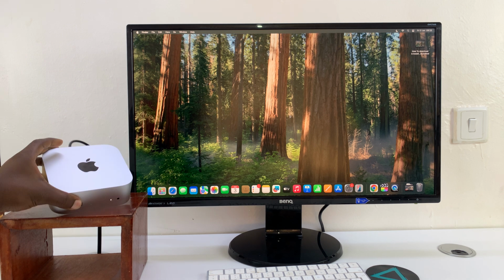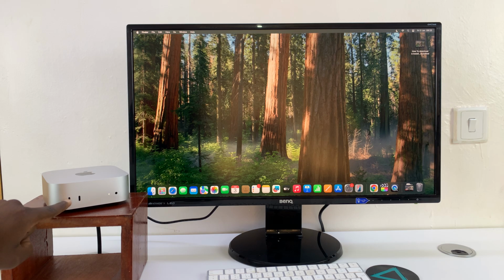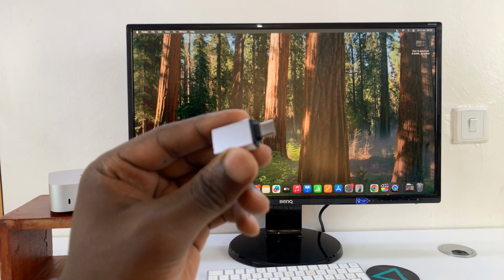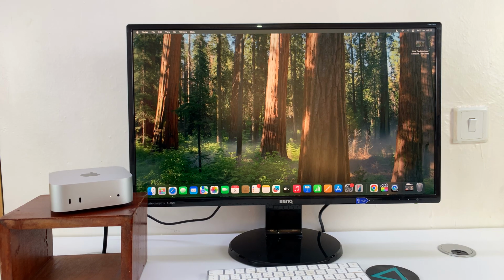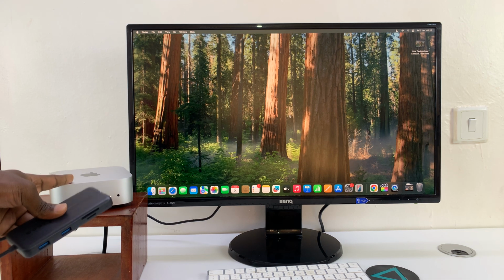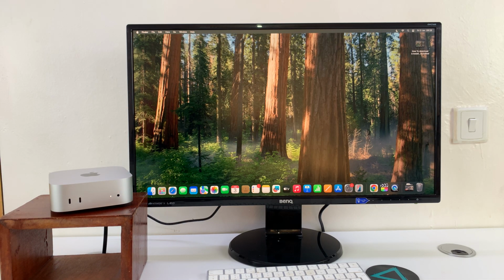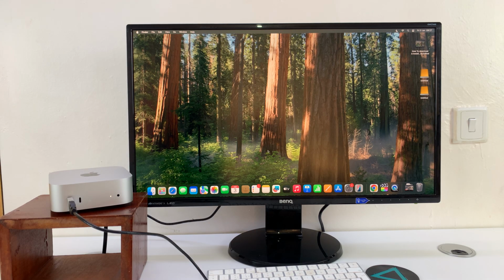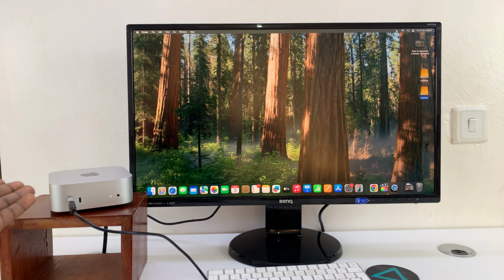How To Connect External Hard Drive To M4 Mac Mini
Learn How To Connect An External Hard Disk To M4 Mac Mini.

Looking for an easy way to connect your external hard drive to your M4 Mac Mini? In this step-by-step guide, we’ll show you exactly how to set up your external storage device and get it working with your M4 Mac Mini. Whether you're using a USB or other connection types, we’ll walk you through the process to ensure smooth data transfer and storage access.

Ensure you have an adapter
Connect the external hard drive to the adapter
Plug in the adapter to the Type C port on M4 Mac Mini
The hard drive will automatically be detected

USB 3.1 to Type C OTG Adapter:

Anker USB C Hub, 555 USB-C Hub (8-in-1):

Cell Phone Tripod Adapter